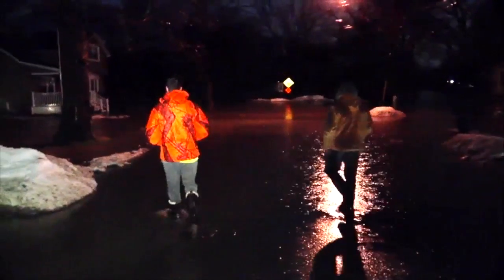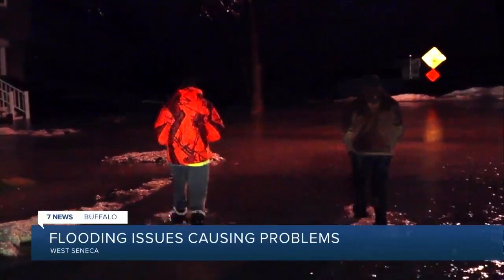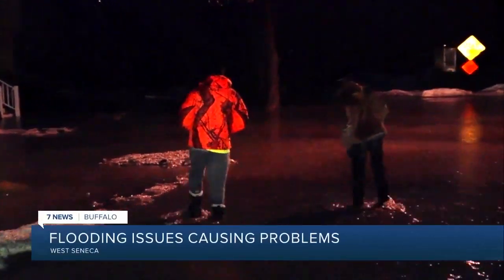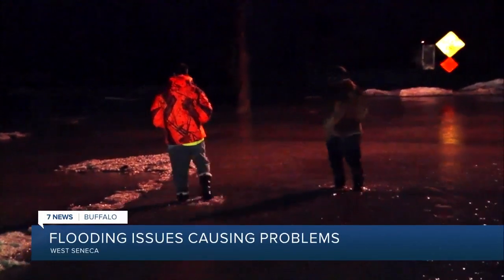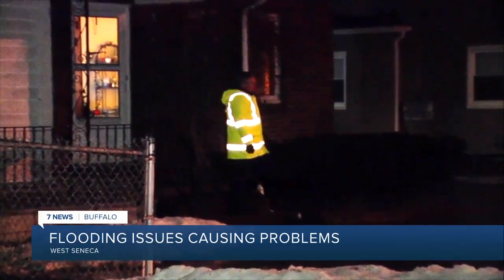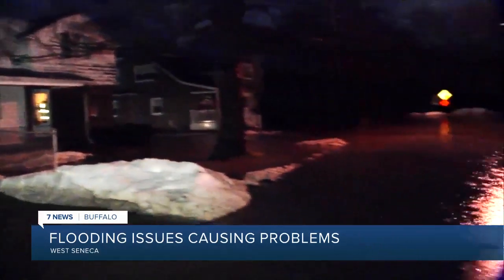Erie County Emergency Services warning about flooding in West Seneca requiring evacuation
Emergency services crews say Buffalo River flooding is occurring near Electric Avenue and Casimer Street and the Lexington Green neighborhood.